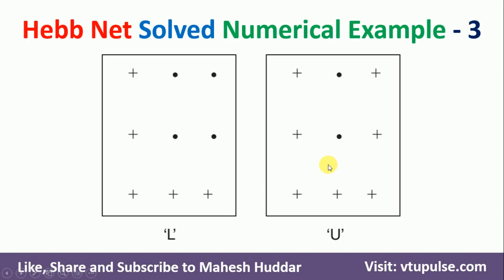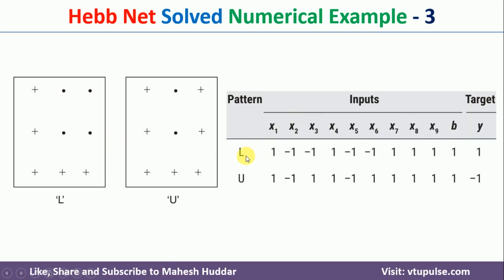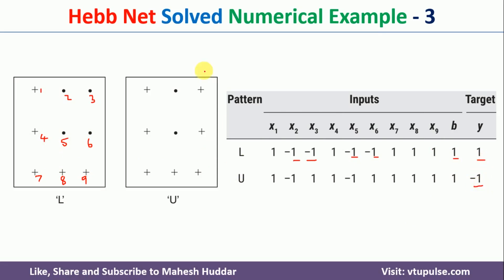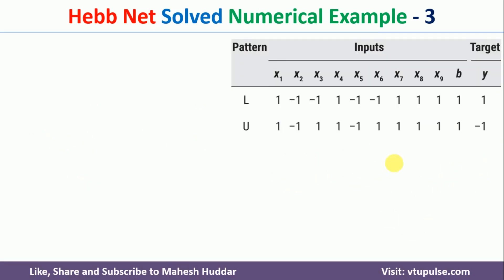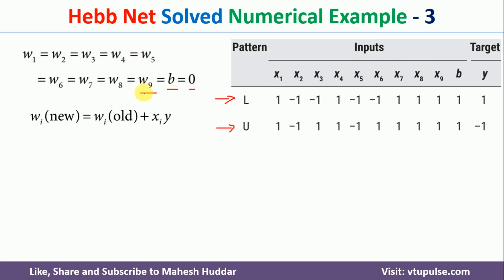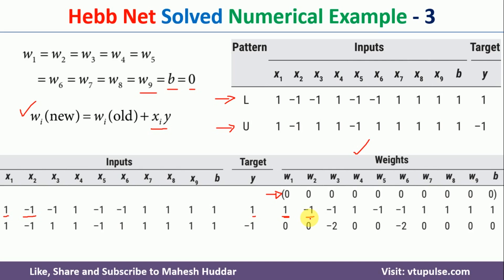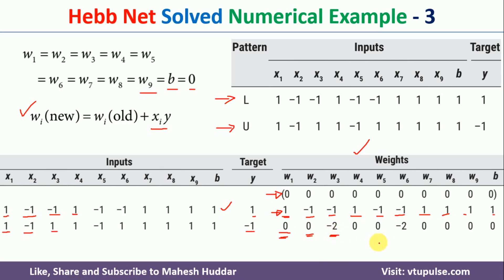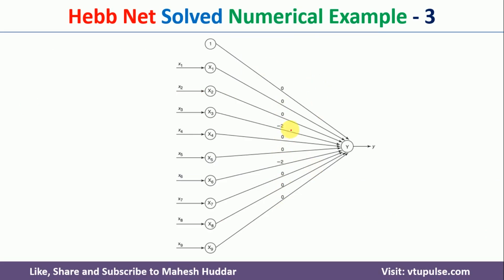9. Hebb Net Solved Numerical Example 2 | Soft Computing | Artificial Neural Network by Mahesh Huddar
9. Hebb Net Solved Numerical Example 2 | Soft Computing | Artificial Neural Network | Machine Learning by Mahesh Huddar

The following concepts are discussed:
Implementation of Logical AND function,
Hebb Rule to design AND function,
Hebb rule in soft computing,
Hebbian learning rule in neural network example,
Hebbian learning rule python code,
hebb's learning rule,
Hebb rule formula